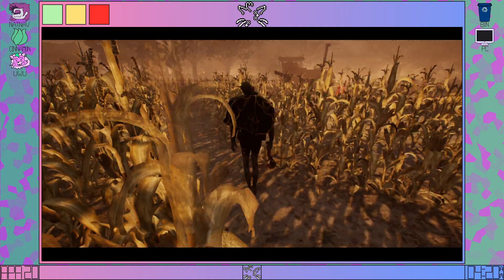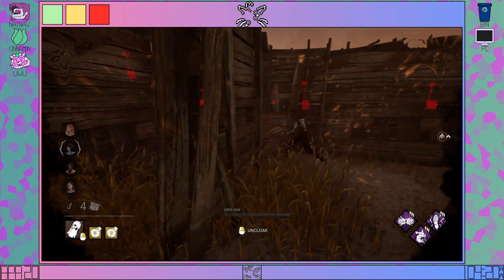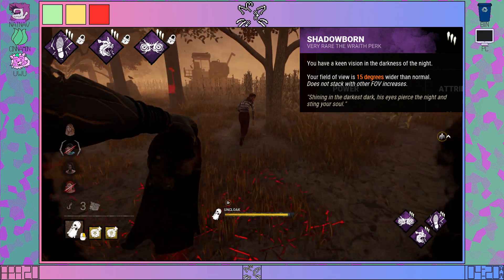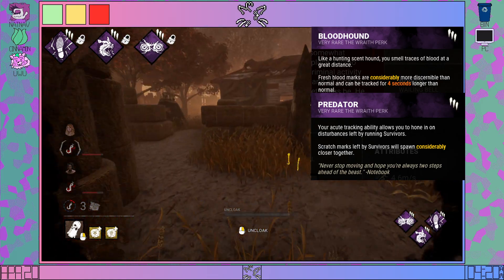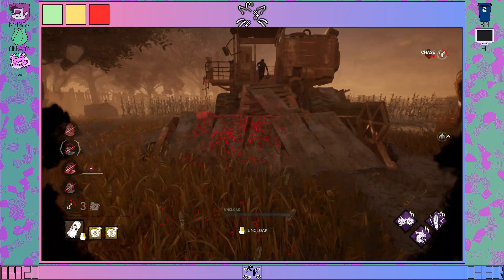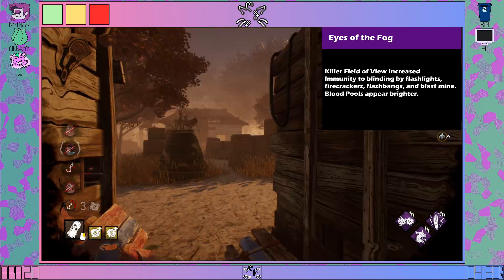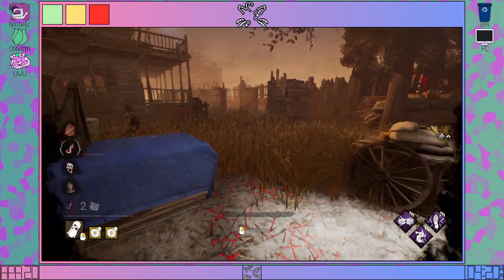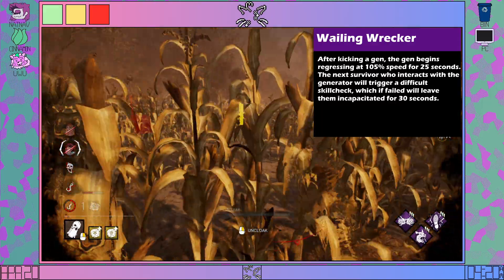Lets Fix The Wraiths Perks